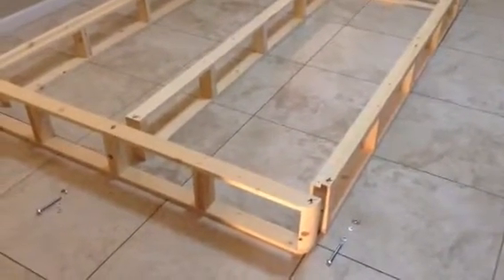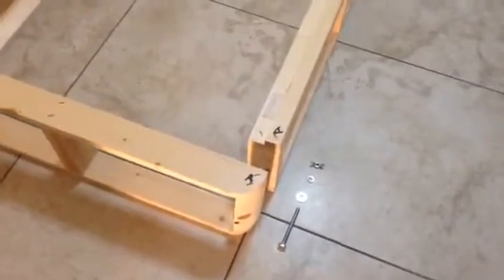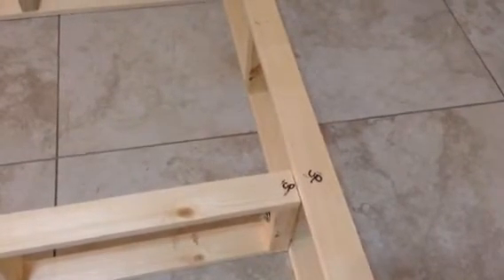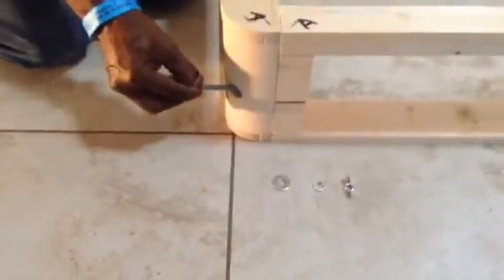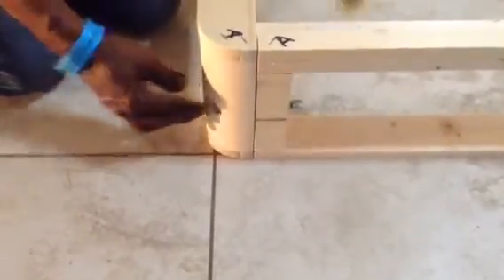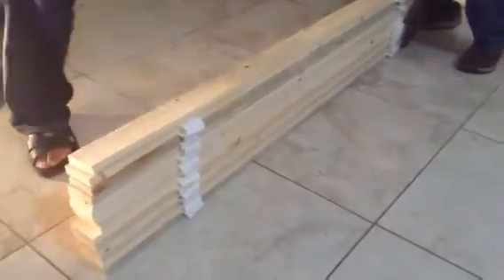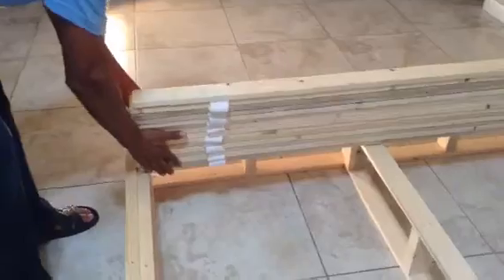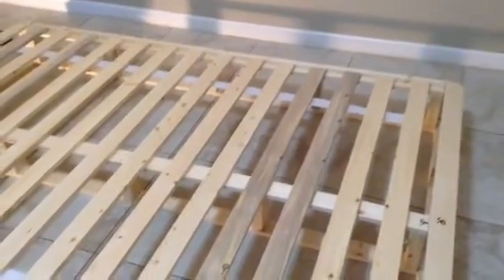PlushBeds Mattress Foundation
PlushBeds is a leading online luxury mattress retailer and manufacturer, specializing in natural and organic latex mattresses. PlushBeds mattresses are GOLS, GOTS, USDA, OEKO-Tex Standard 100 and GreenGuard Gold certified. It is PlushBeds’ commitment to excellence in craftsmanship and to a superior customer experience that has driven them to become America’s largest online distributor of natural and organic latex mattresses that are as affordable as they are indulgent.